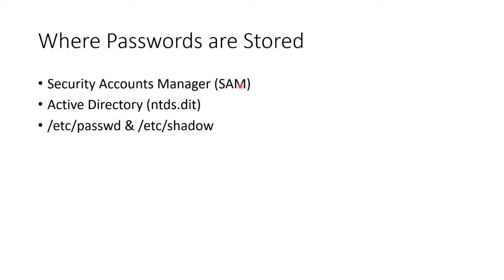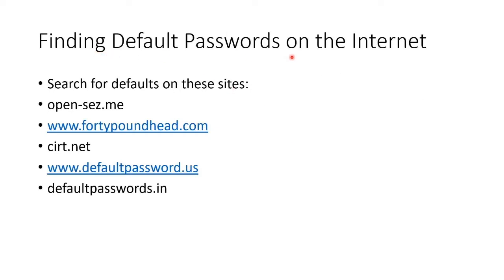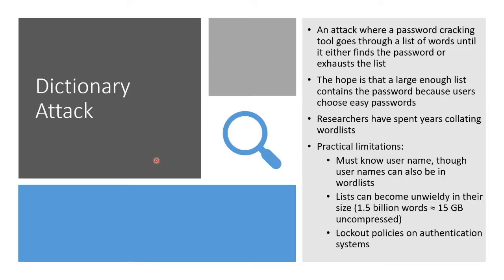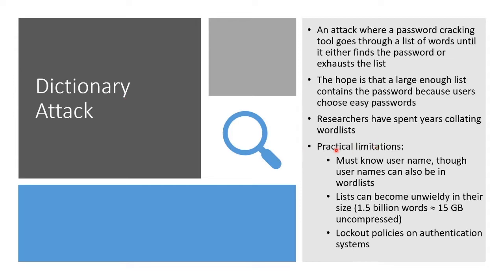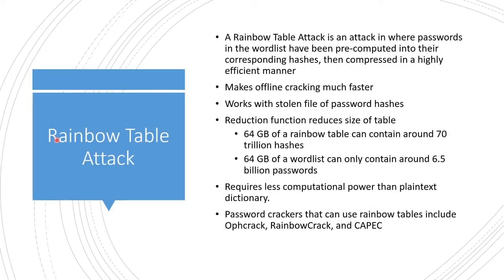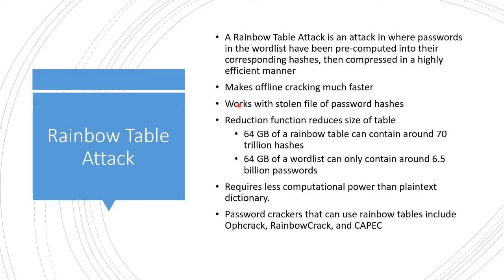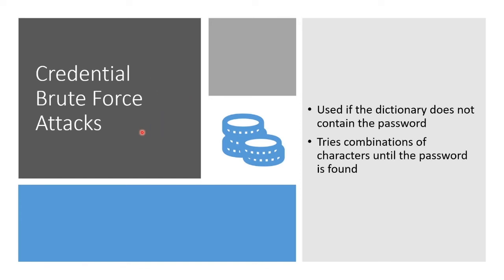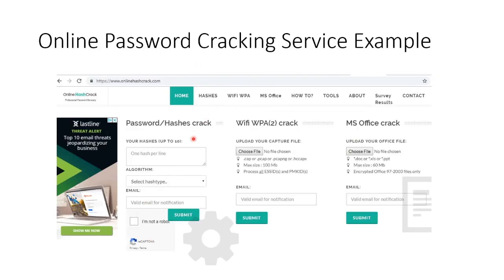Ultimate Guide to Password Cracking Methods | Learn How to Secure Your Data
In this video, we will delve into the world of password cracking methods and techniques used by hackers to gain unauthorized access to systems and accounts. We will explore various tools and strategies used for password cracking, including brute force attacks, dictionary attacks, rainbow tables, and more. Learn how to protect yourself from these attacks and strengthen your online security.